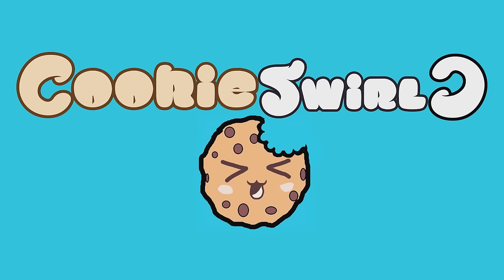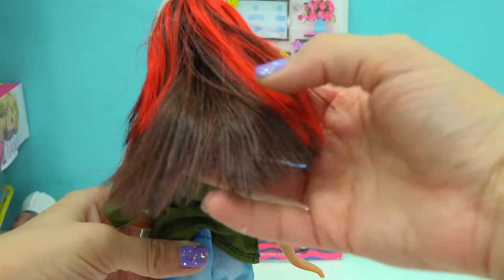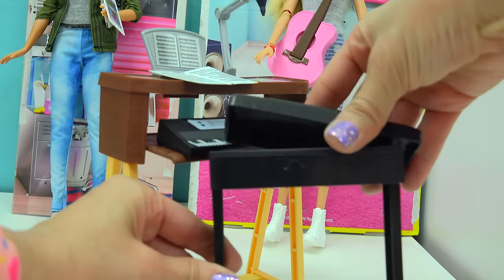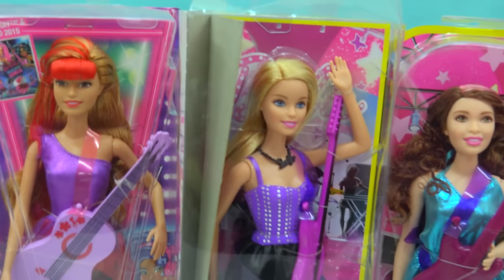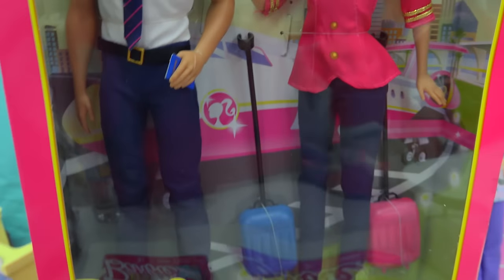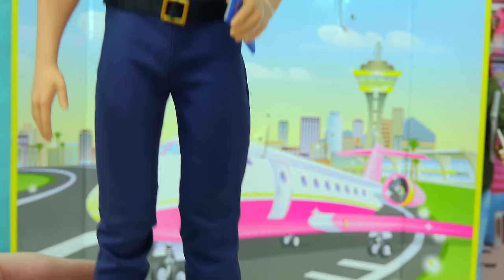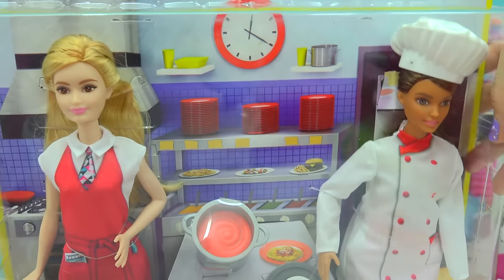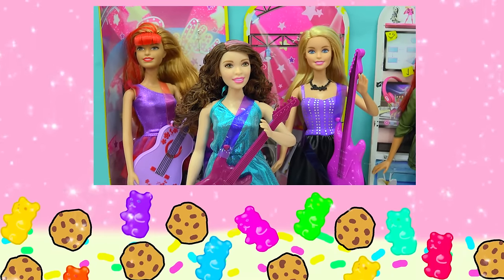Giant Career Barbie Haul - Chef, Rock Star, Game Maker + More Dolls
Check out this big haul of some of the coolest Barbie dolls ever! There are work/ career dolls with some of the best jobs ever! Check out the chef, nurse, scientist, and more!!!

FREE Subscription Never miss a video!

"Create the life you want everyday. Do things that bring you happiness!"- Cookie